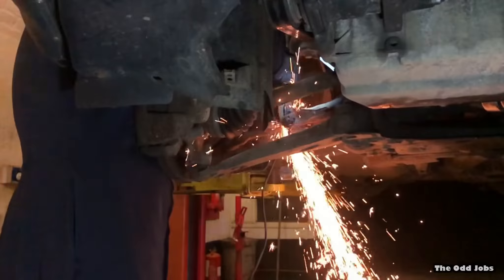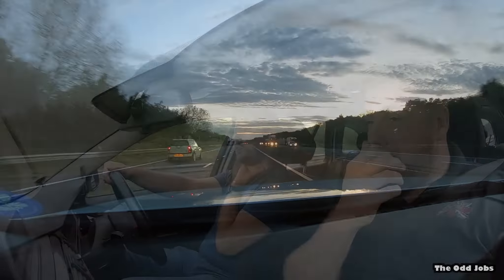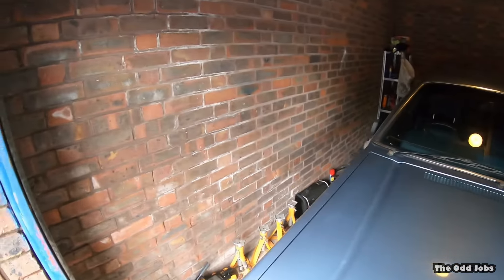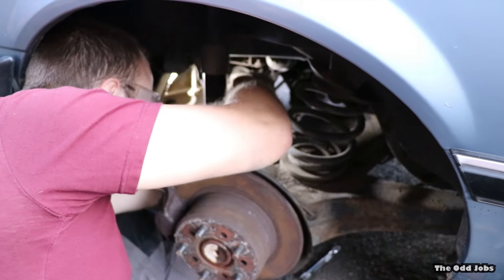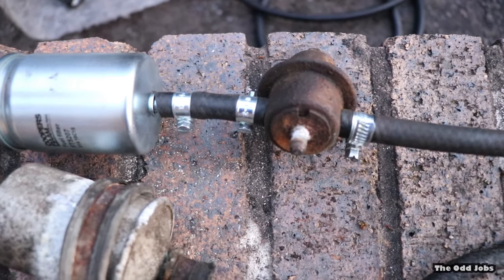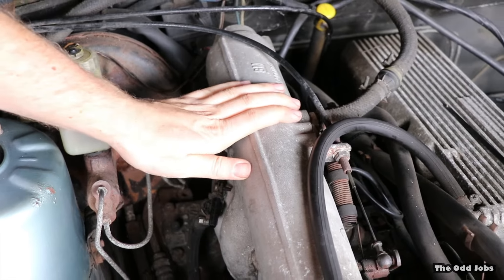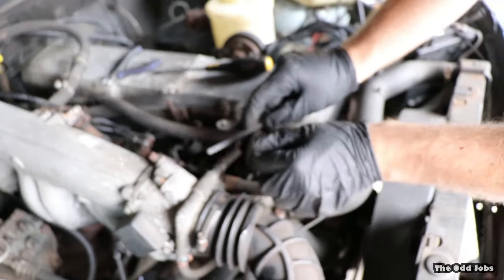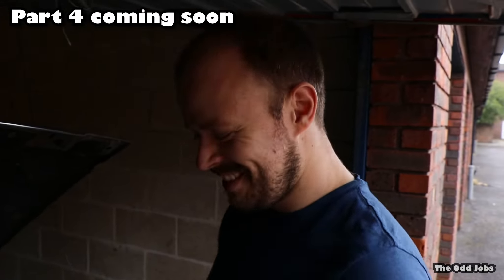Opel Monza series 1 (1979) Barn FInd (part 3)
in this video, sam and I go on a road trip to get tyres and we check our work from the last video after doing all the leads and plugs, will it sound better ? will we find any problems ??